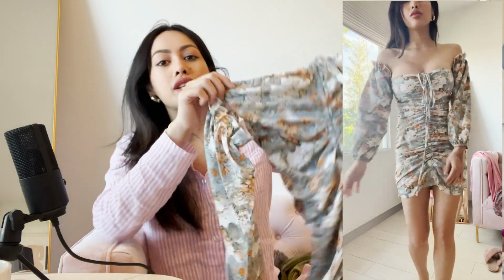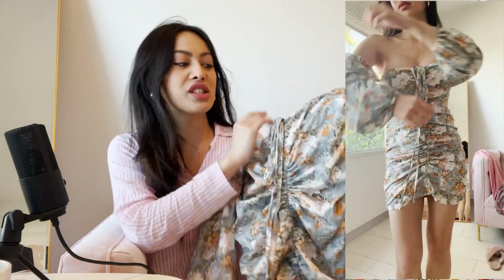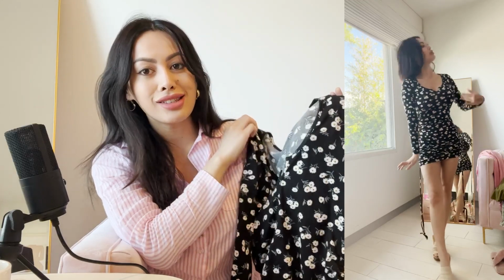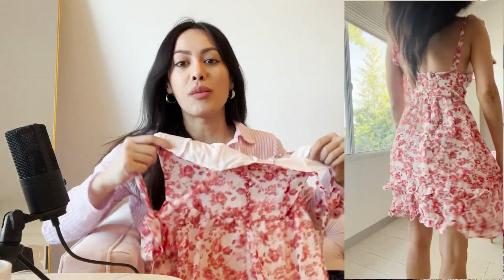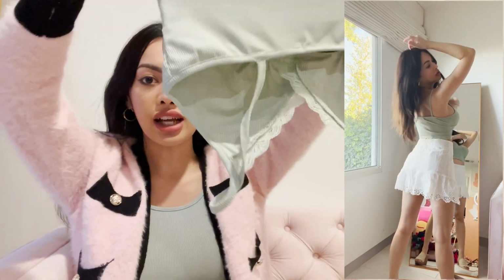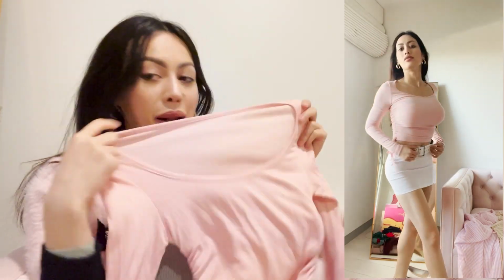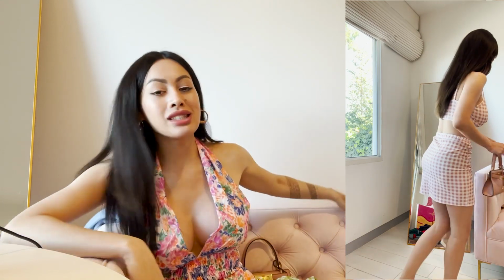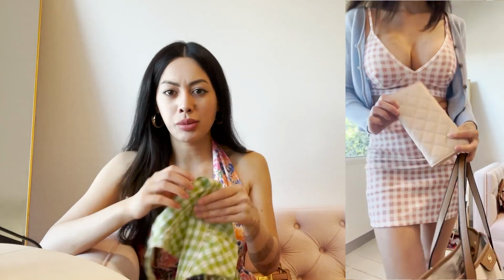7 Weekly Outfit Ideas | Cute, Casual, Feminine Outfits | Feminine Fashion Try On Haul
2Here are some cute, casual, feminine outfits to add to your spring wardrobe this week. Get the exact looks here!⤵️

Outfit 1: Blue floral ruched bardot sleeve mini dress 1:15

Outfit 2: Black floral long sleeve drawstring dress 4:25

Outfit 3: Blue floral t-shirt dress 6:36

Outfit 4: Red floral tie strap ruffle dress 9:18

Outfit 5: Tank tops 11:58

Outfit 6: Long sleeve tops 14:10

Outfit 7: Blush nude gingham 2 piece set 16:38

J.Crew: Blue cashmere cardigan 18:32

👡SHOES & BAGS:👛
Platforms (sold out), but here are alternatives! Same style & brand 17: 48

Tory Burch: blush Mini Lee Radziwill Leather Bag 18:20

Dune London: Striped neutral & cream tote 18:33

Dune London: white & blush contrast cap toe flats 19:26

Dune London: quilted cream wallet foldover purse 19:59

OUTFITS I'M PRESENTING IN:
Pink stripe pajamas 0:00
Pink & black contrast cardigan 12:21
Floral halter dress 16:52

🥂 I'm Gia G. Dixon 💐 I help ladies thrive with resources on how to position themselves as the empowered beauties they are.👯‍♀️